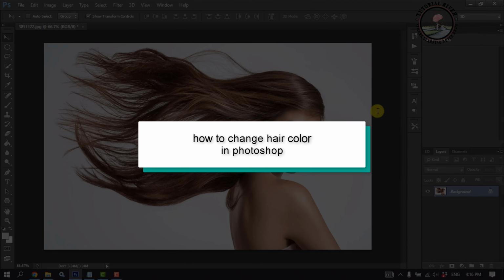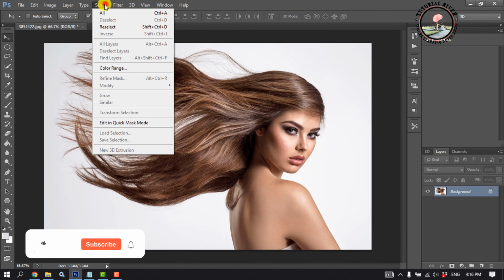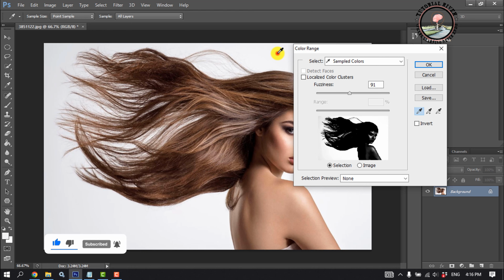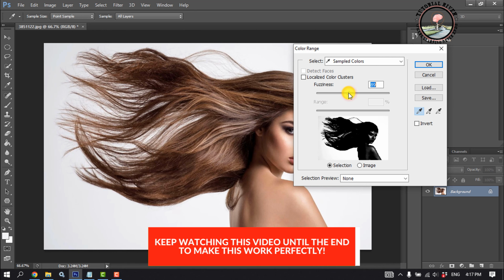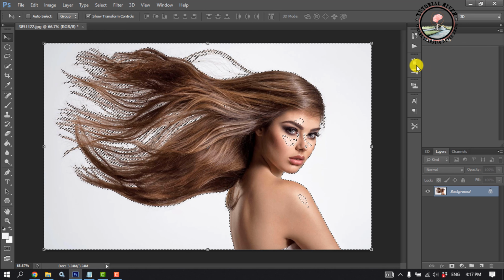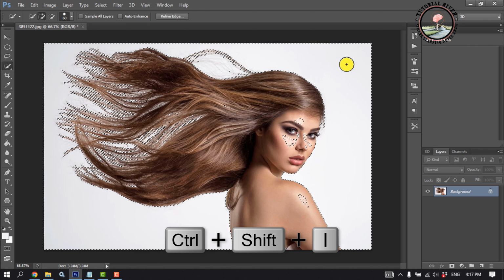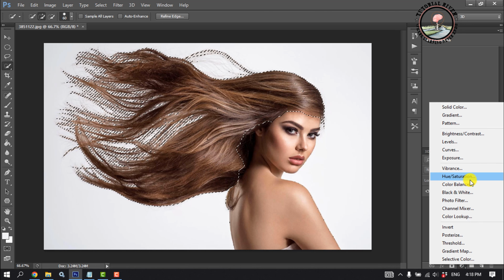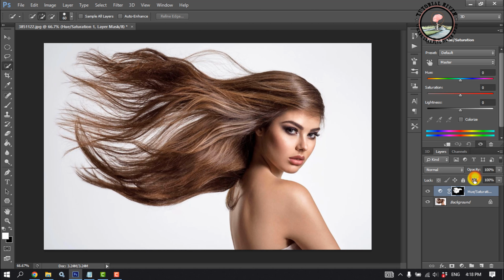How to change hair color in photoshop 2026 | Tutorial River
How to change hair color in photoshop 2026 [ Easy Tricks ]
Here, in this tutorial, we will walk you through the easiest and simplest technique to change your hair color. With a few clicks of your mouse, you can transform your hair color into a different but realistic one. The good thing about this method is that you are in complete control of the entire editing process.